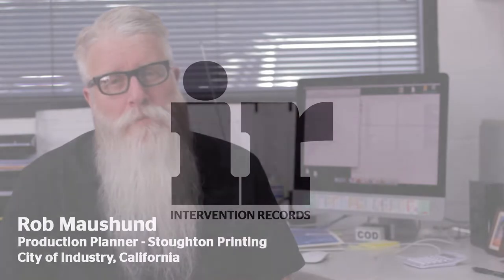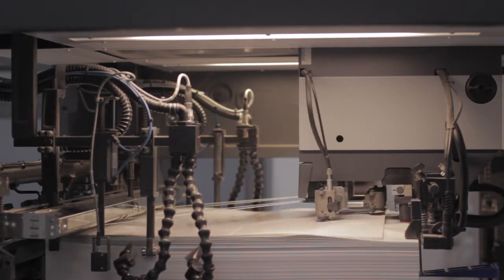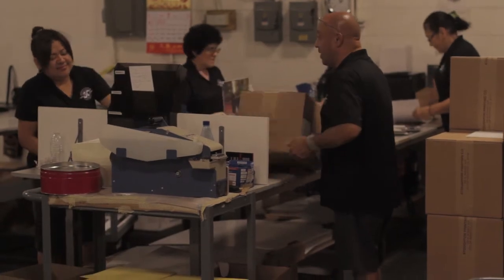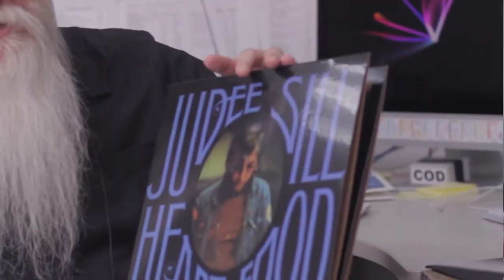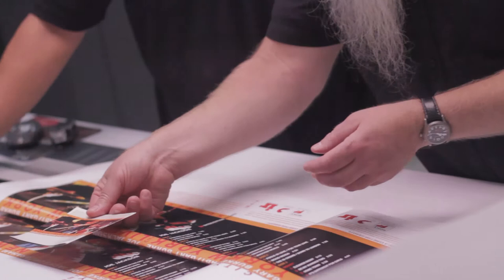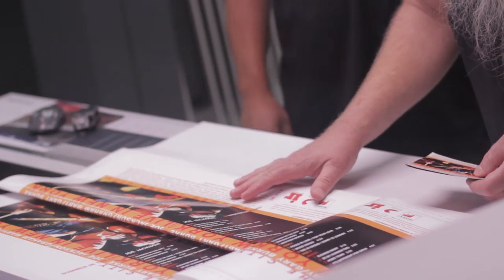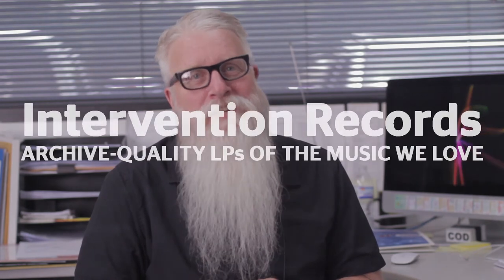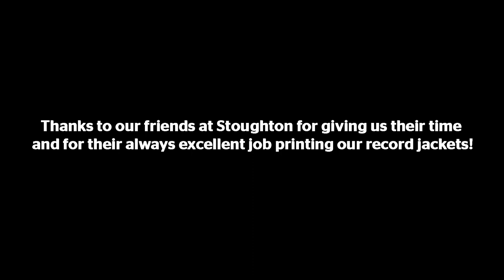Making Record Jackets with Stoughton Printing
A short interview with our man Rob at Stoughton Printing talking about making record jackets and working with Intervention Records.